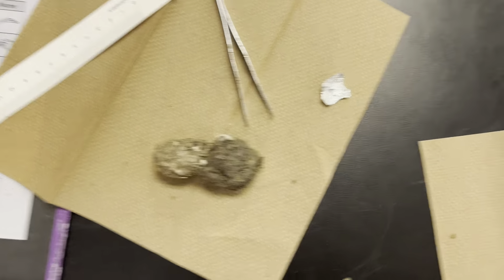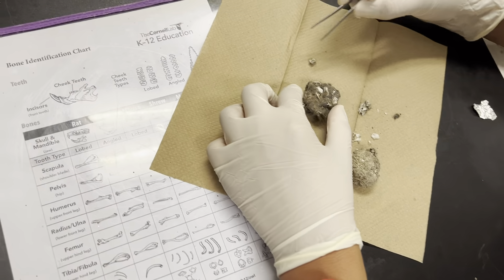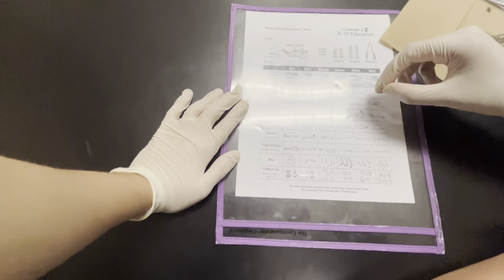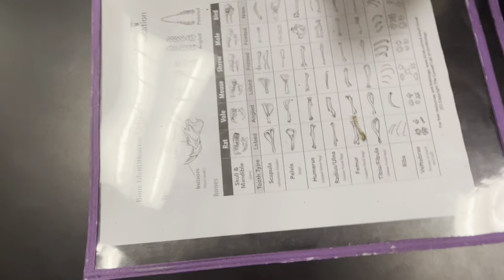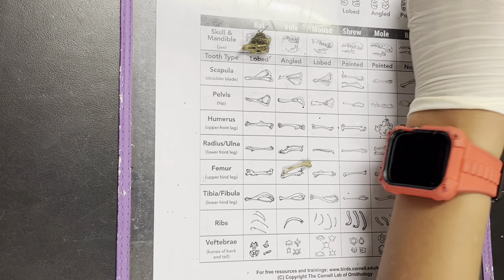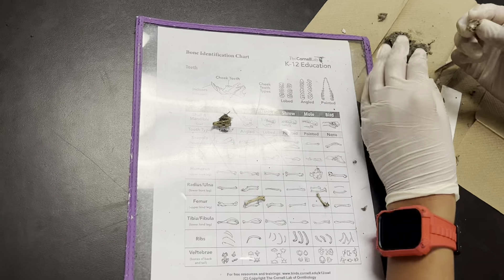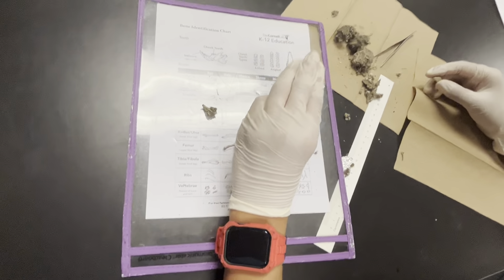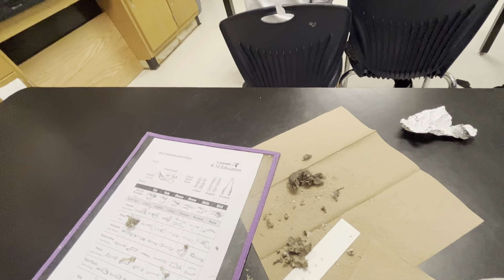Owl pellet lab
Ignore the people in the back